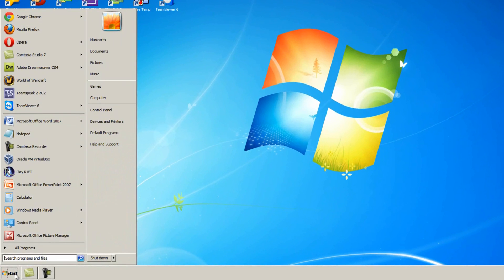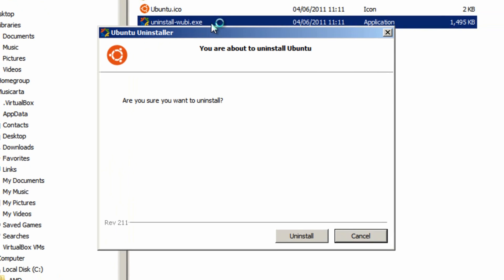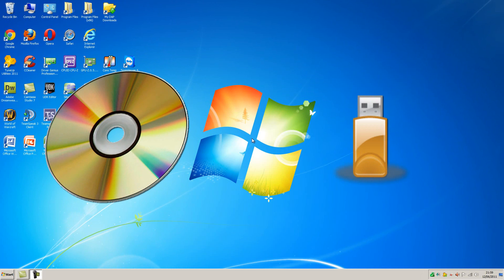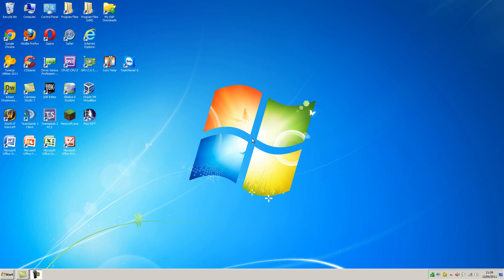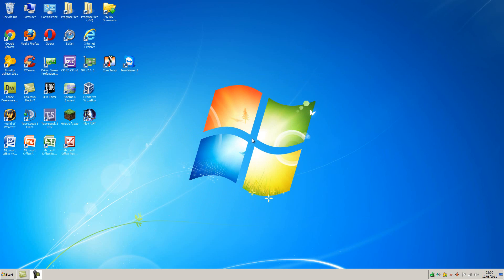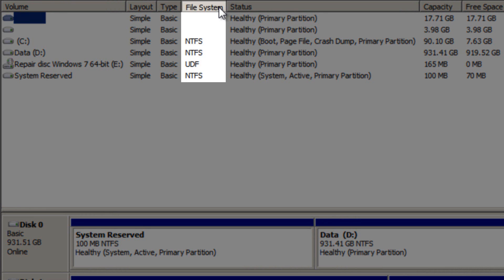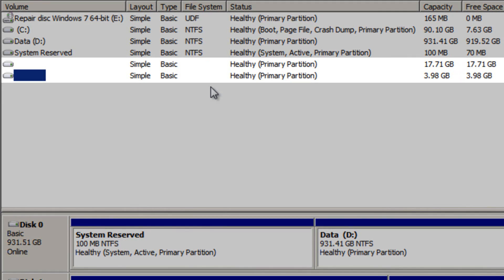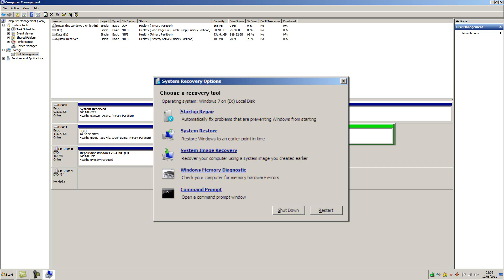How to uninstall Ubuntu [Part 6]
This video is part 6 (of 6) of my 'How to install Ubuntu' series but, ironically, in this video, I will show you how to uninstall Ubuntu 11.04 if you decide that you no longer want to use it. This will regain space on your hard drive and will make your computer boot in Windows automatically, just like it did before you installed Ubuntu.

To learn how to fix the MBR after you have uninstalled Ubuntu, click the